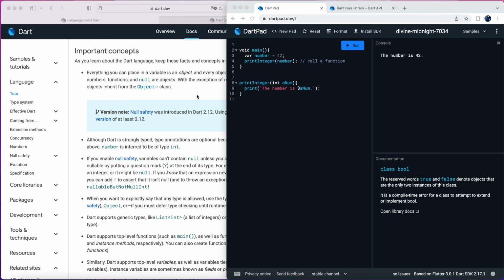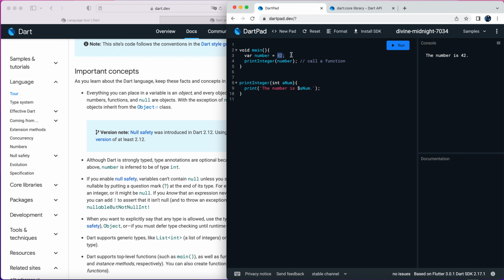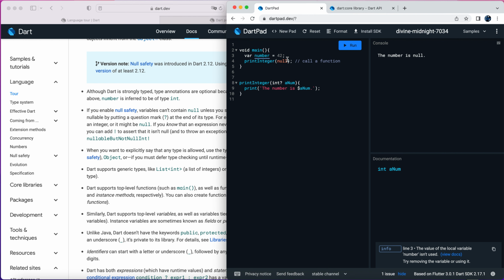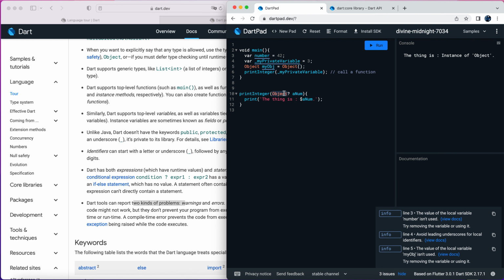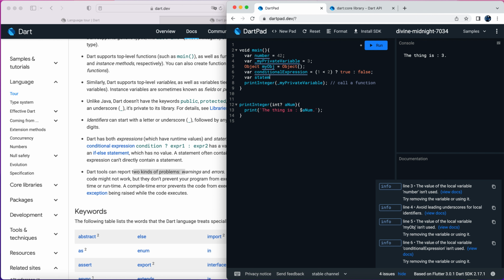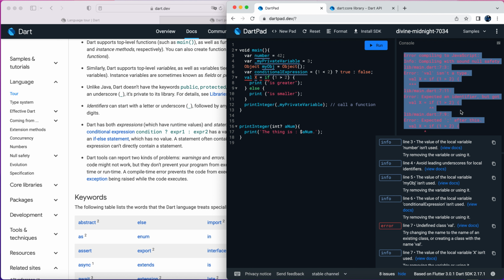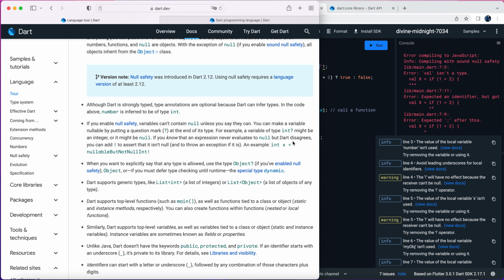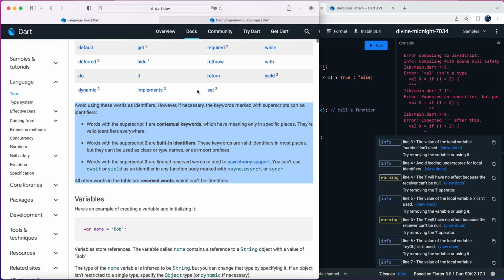Dart Tutorial - Important Concepts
Important concepts in Dart Programming Language and Keyword